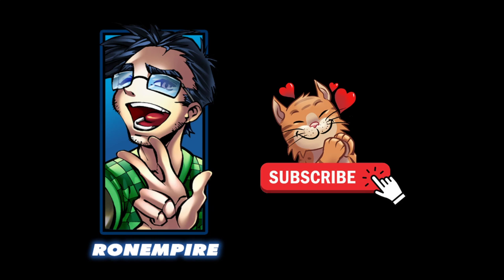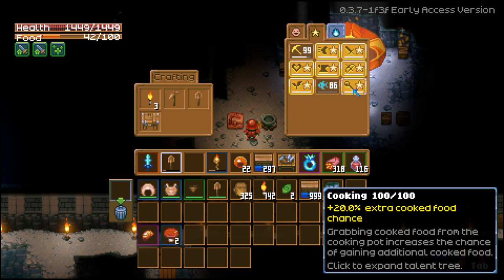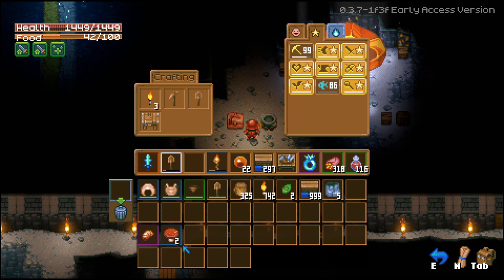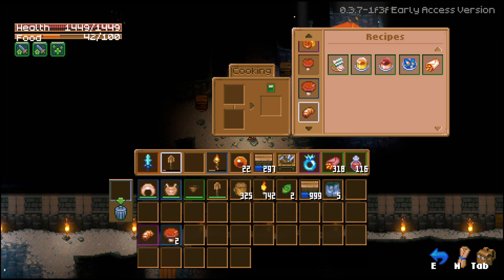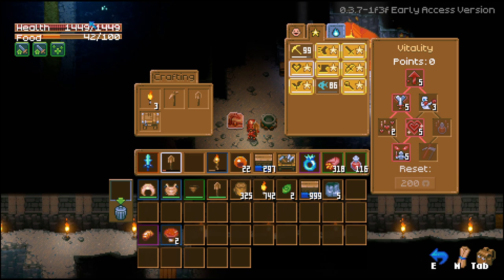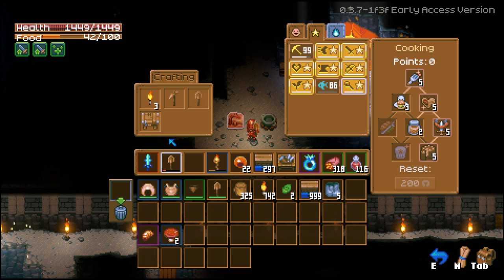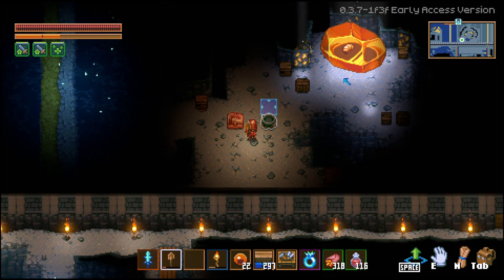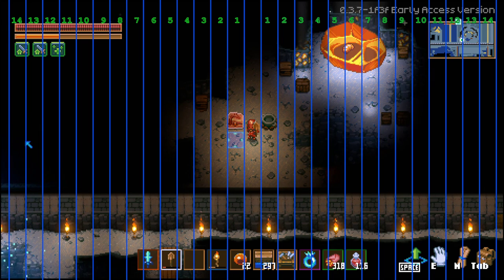Core Keeper - How To Guide for Finding Amber Larva (Not Amber Turd) - My Search Method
In this Core Keeper video, I'm going to provide you a Search Method for finding the Amber Larva Point of Interest.  Amber Larva provides permanent health boost.  This video will also detail the Visual Game mechanics of the Mini Map and how to use it for finding the Amber Larva.  I will answer all the various questions people have related to Amber Larva.   In short, the Amber Larva is an epic food item that can be used to permanently increase your max health. Combine it with the Rune Song sword for a deadly combo.  I also provide a bonus insight on the Giant Mushroom Point of Interest.

0:00 Welcome
0:23 What is an Amber Larva?
0:49 Cooking instead of Eating Raw
2:43 Giant Mushroom
4:21 Is there a Cap Limit on How many you can eat?
4:42 What are the Benefits of High Health?
5:04 Rune Song Sword
6:36 PRO TIP:  Max Cooking Skills First before cooking
7:13 How do get Amber Larva?
9:11 Visual Game Mechanics Explained
14:23 Amber Larva Point of Interest Described
15:33 Search Method Explained
24:44 Examples of Amber Larva Found from Searches
26:56 Another World Example of Amber Larva Found
30:05 Last Example of Amber Larva Found
32:13 Breaking an Amber Larva
33:21 Giant Mushroom Point of Interest
38:46 Example of a Bugged World with No Amber Larva
41:40 Cooking the Amber Larva

If you're interested in watching my VODs where I do a bunch of Amber Larva searches:

(be sure to hit the follow button)